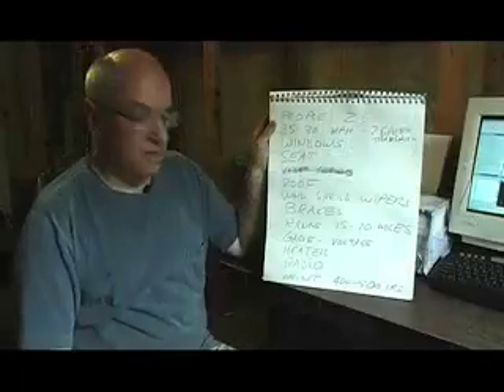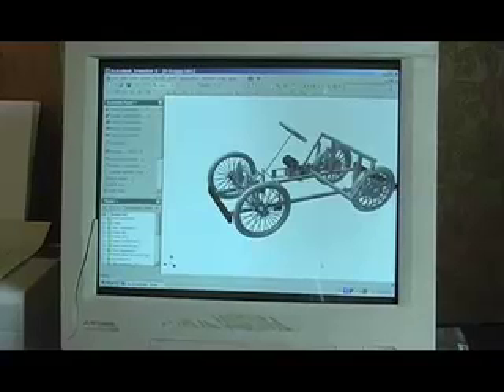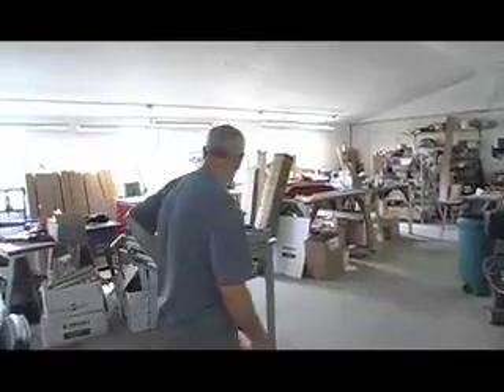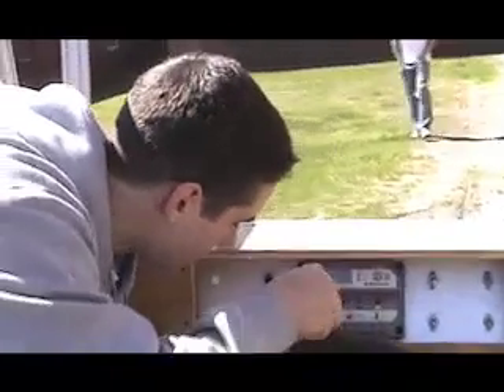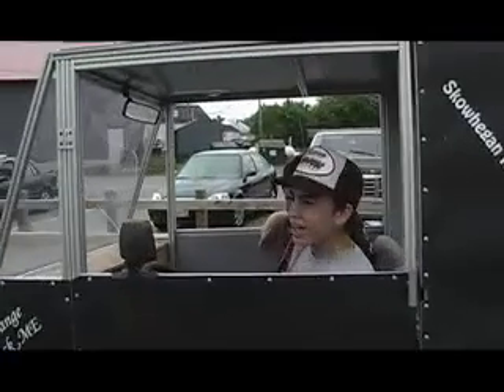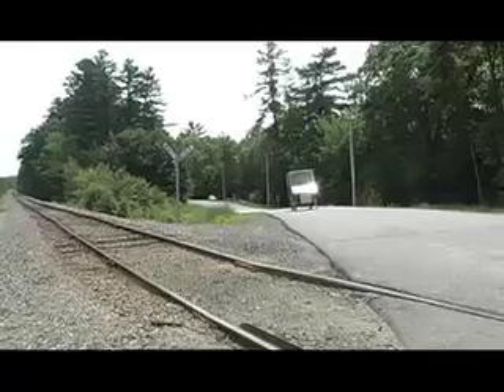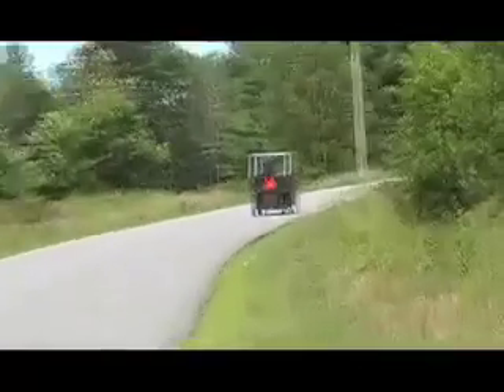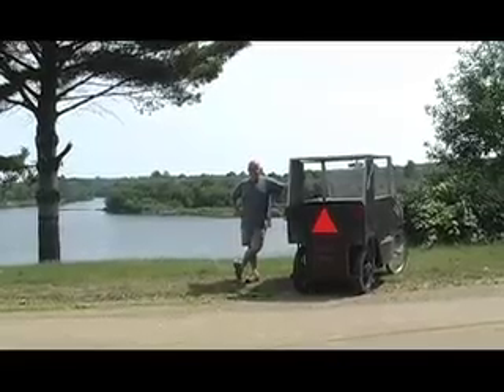Infinity Miles Per Gallon: Art Haines and the Solar Car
Want a solar Car? Mechanical designer Art Haines of Maine built one from scratch with the help of high school students. If they can do it, why can't Detroit?